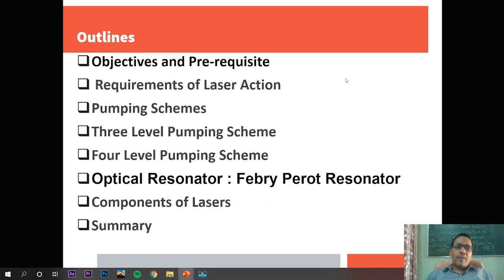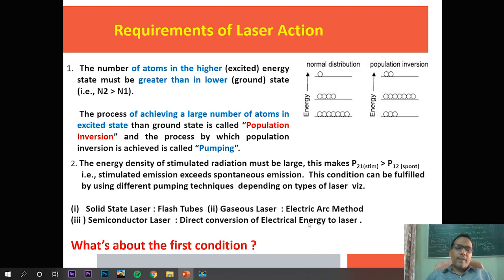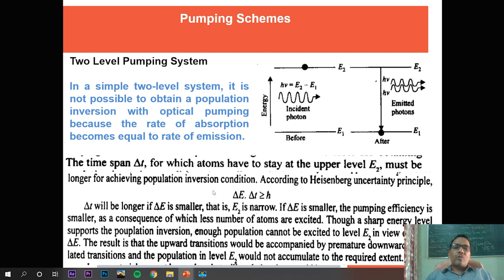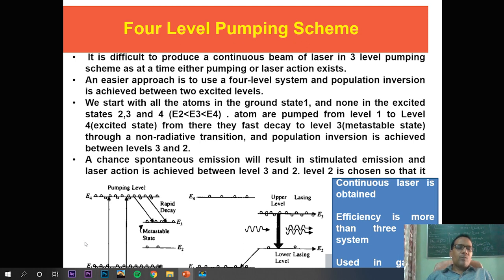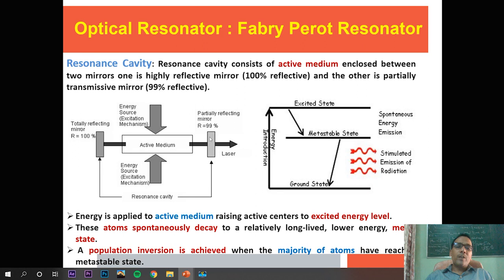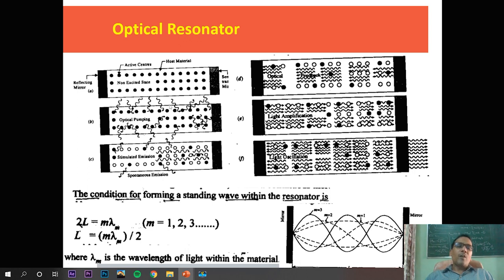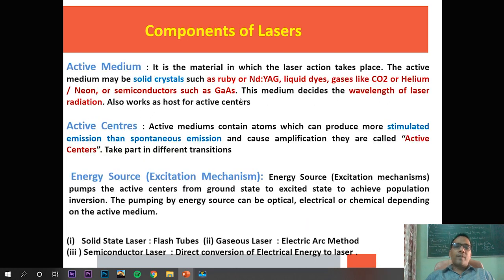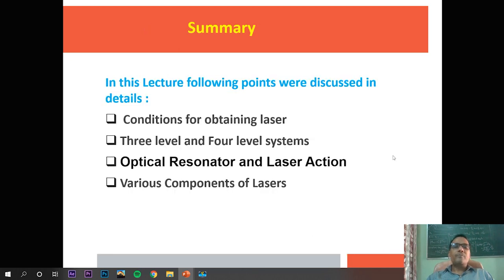Lecture 10.3 | Laser- Pumping Schemes, Optical Resonators and other components | Dr Mohan L Verma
This lecture deals with the basic components required to fabricate a laser device is discussed in details to fulfill the conditions of laser obtaining.  The optical resonators and Pumping schemes have been given special attentions.